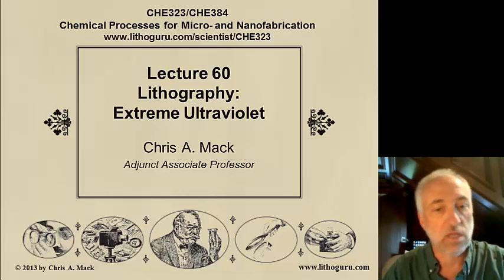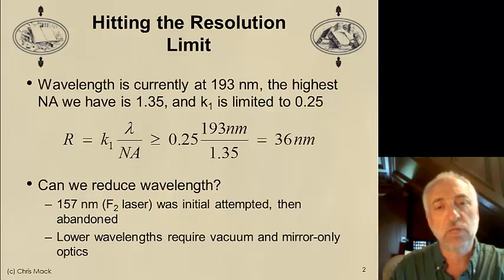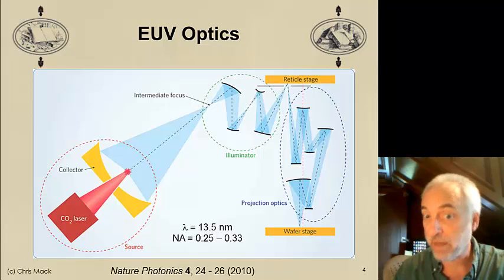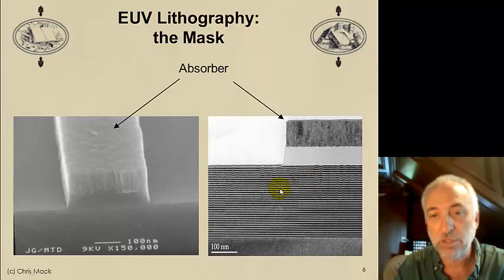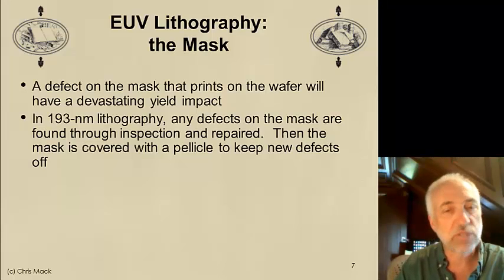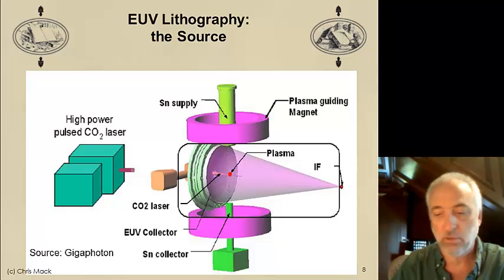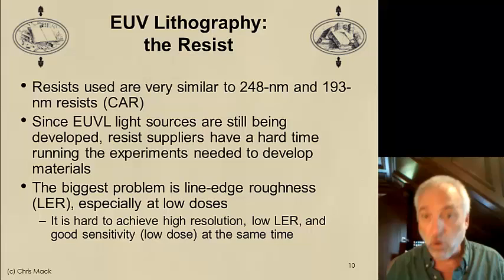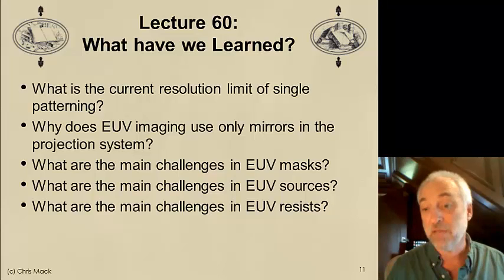Lecture 60 (CHE 323) Extreme Ultraviolet (EUV) Lithography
Extreme Ultraviolet Lithography